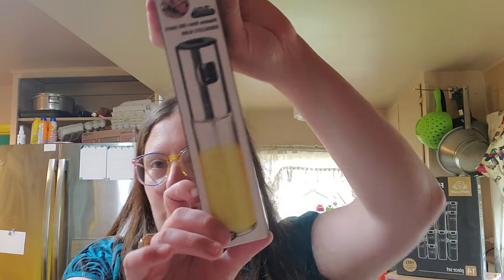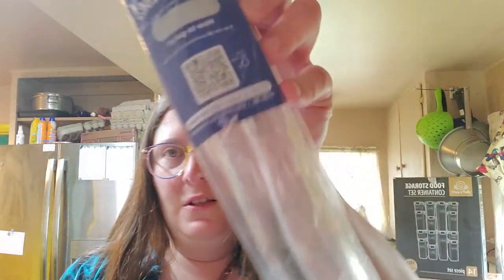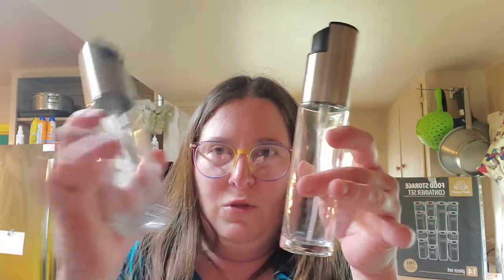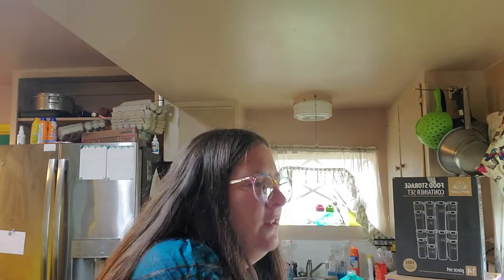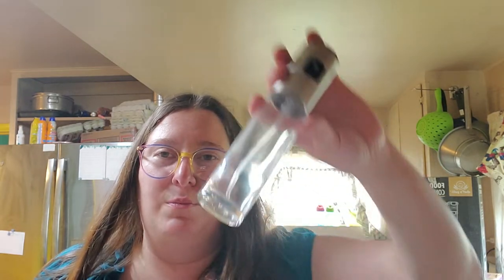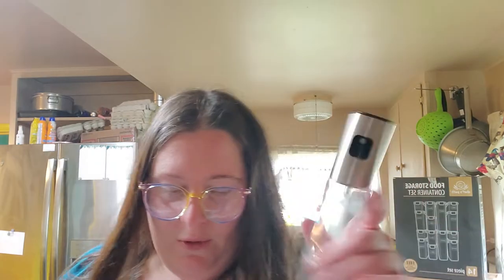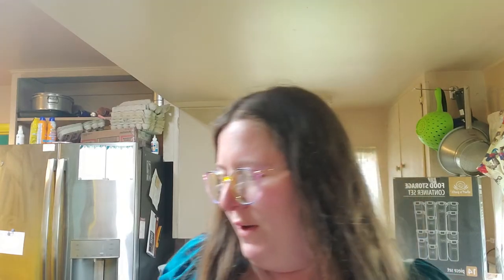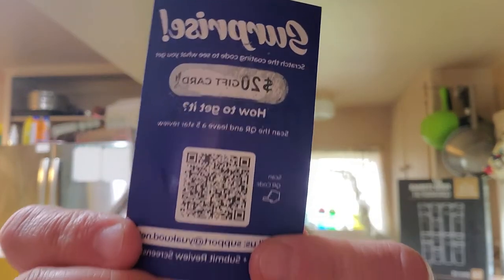Oil Sprayer unboxing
These have so many uses.